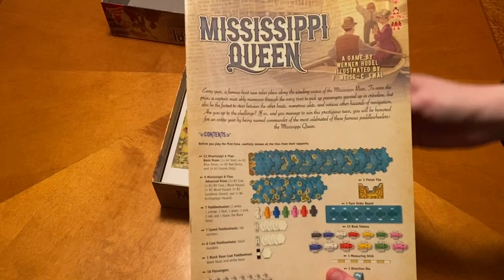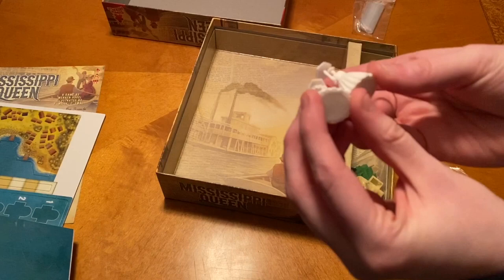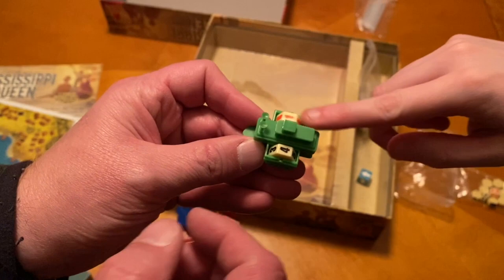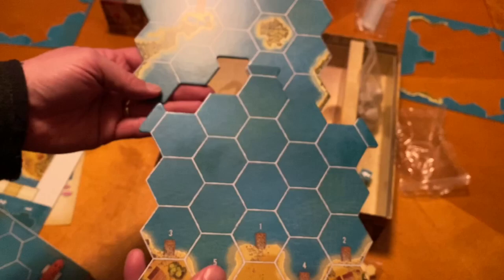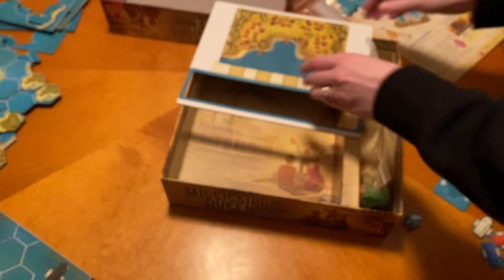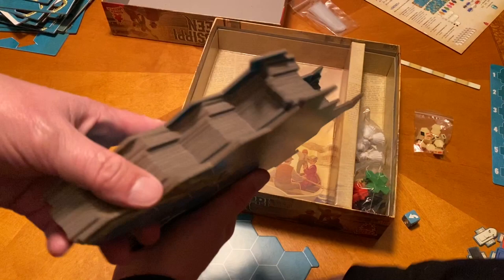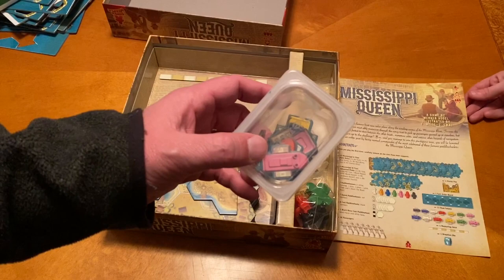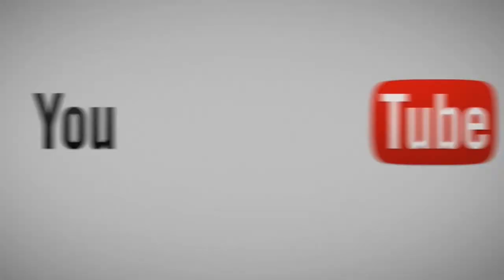Dad vs Daughter - Mississippi Queen - Unboxing